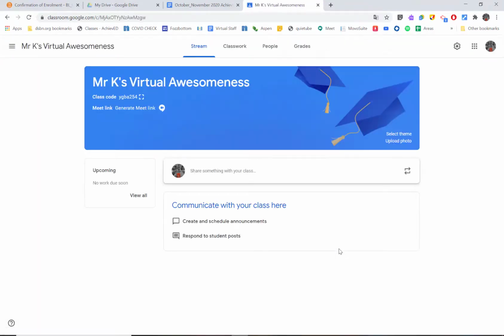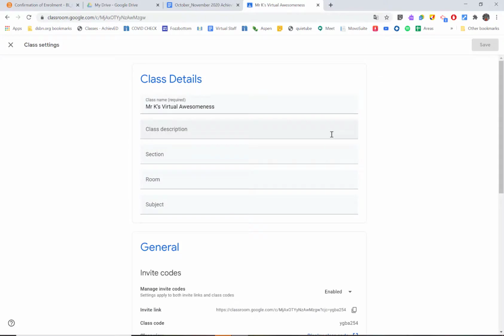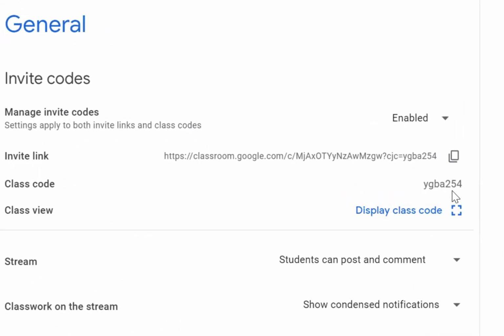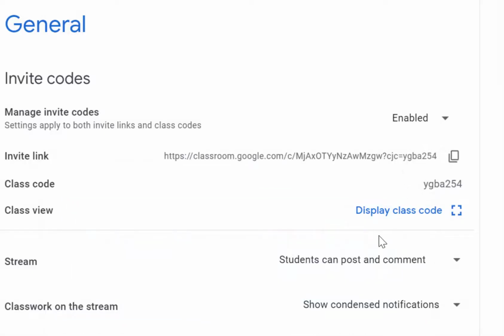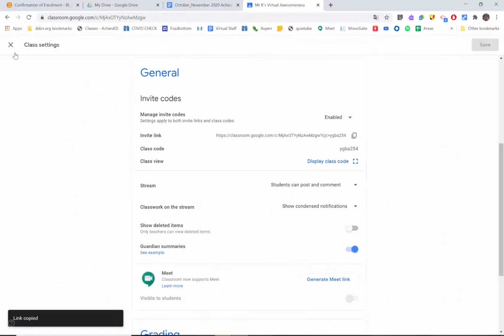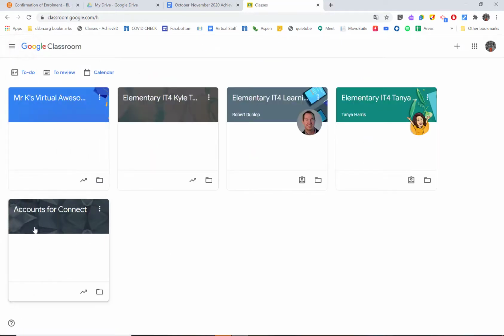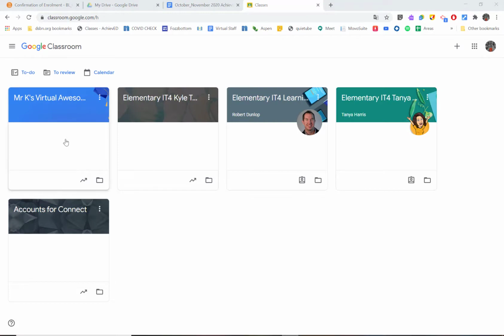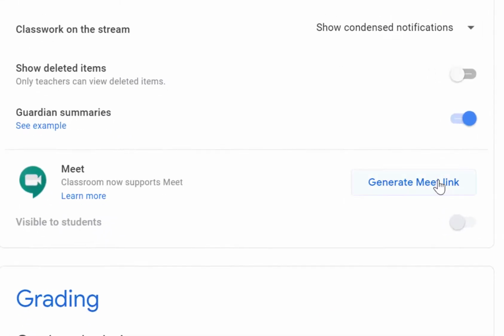D2L & Google Digital Workflow PART I